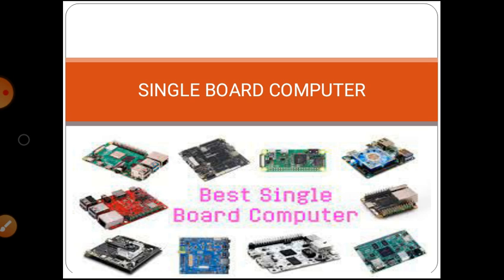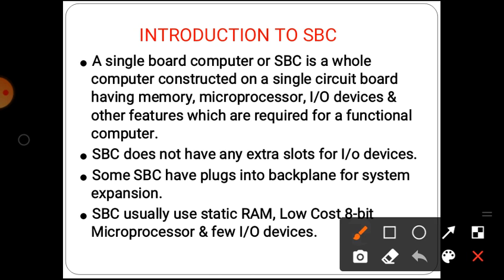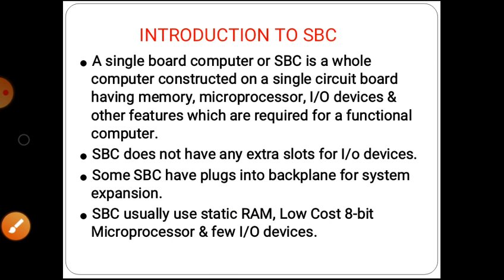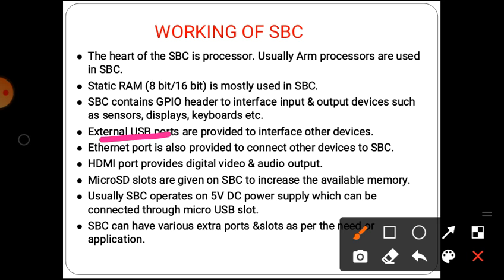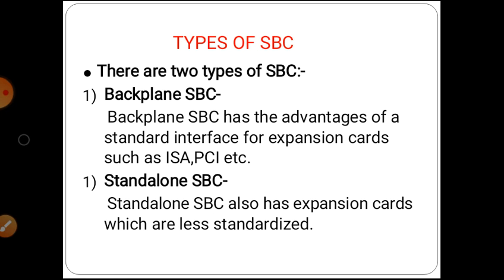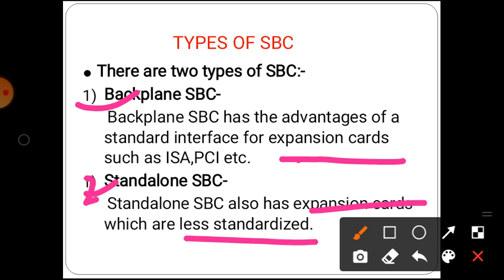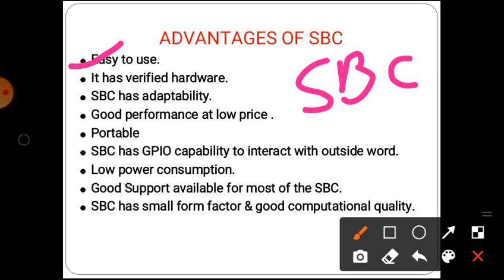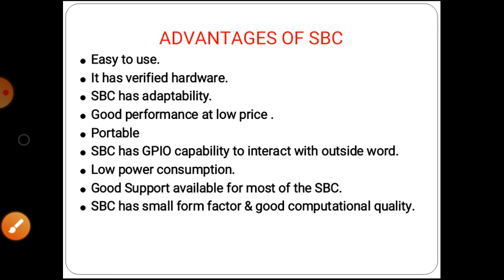Embedded System Design (chaper-1) Introduction of Embedded Systems using SBC( Single Board Computer)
Single Board Computer,  Introduction of SBC ,Working of SBC,Block dig, Types  of SBC, Advantage, Disadvantage & Application of SBC.